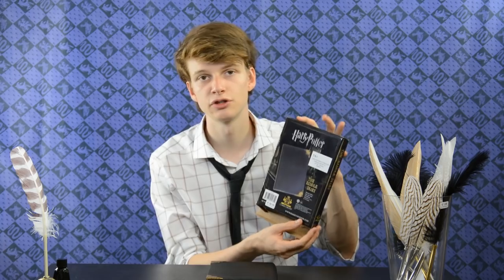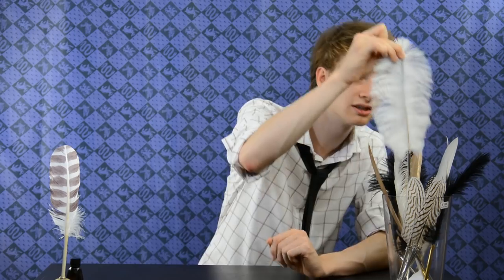Harry Potter Tom Riddle Diary and how to destroy it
This week Tjardo opens up a book and... destroys it. All products are available at the Olleke Wizarding Store.

From The Noble Collection he reviews Tom Riddle Diary, Tom Riddle Diary and Basilisk Fang, Hogwarts Writing Quill and from Olleke's own collection he reviews several Quill ballpoint pens.